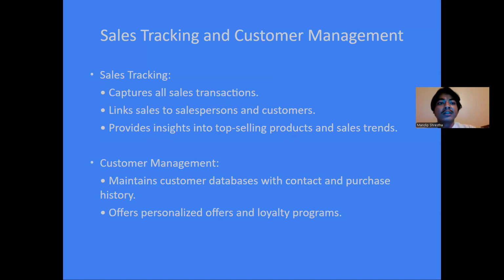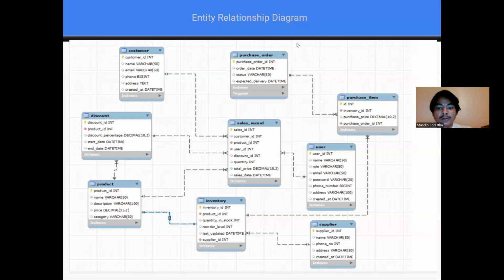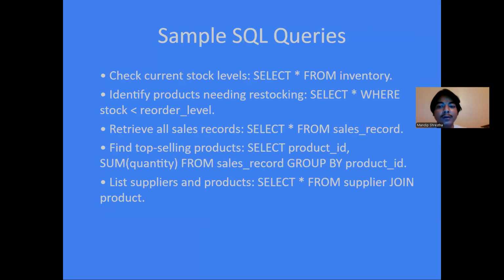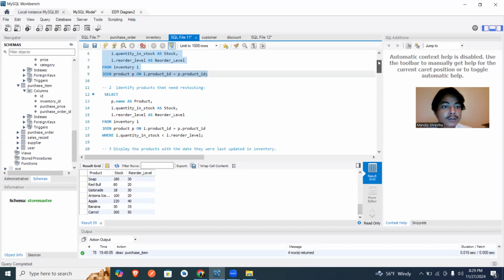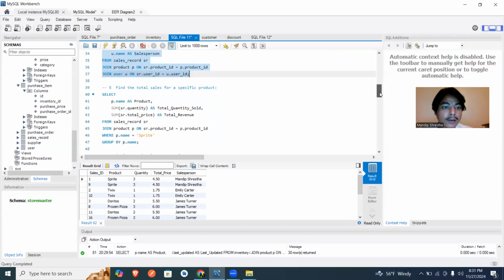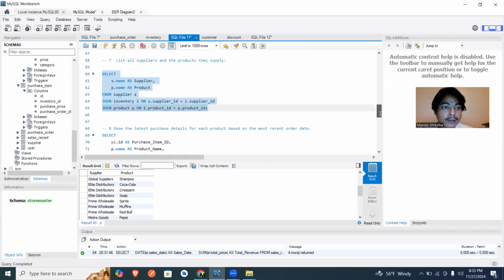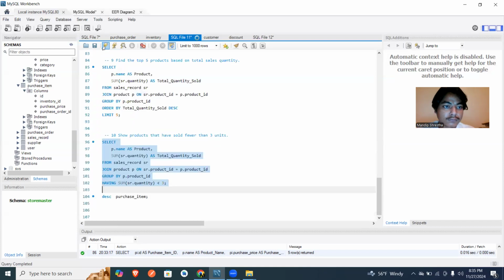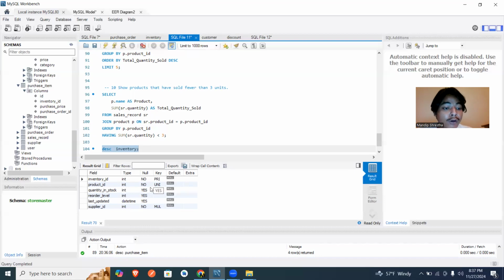Database(StoreMaster: Retail Store Management System) Presentation